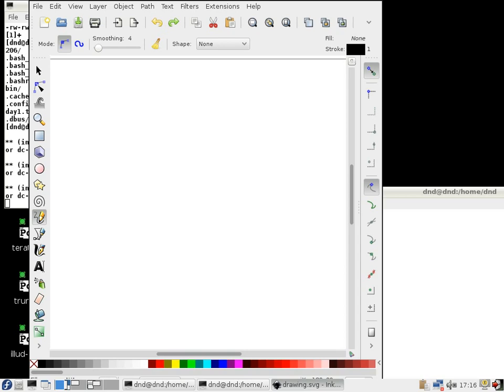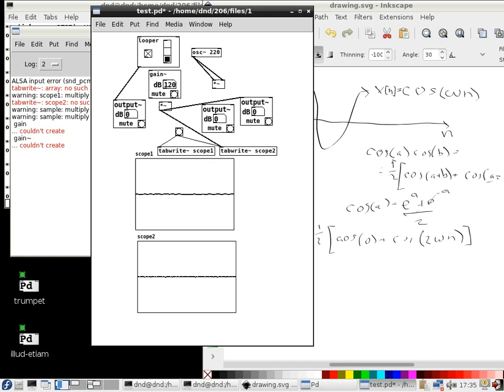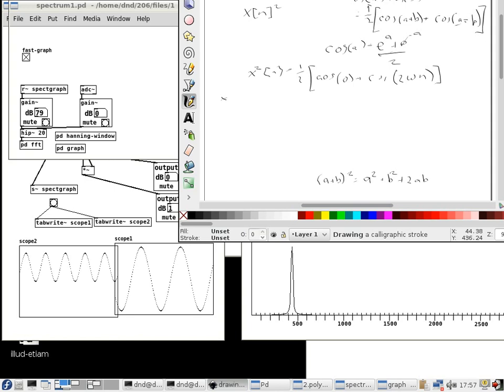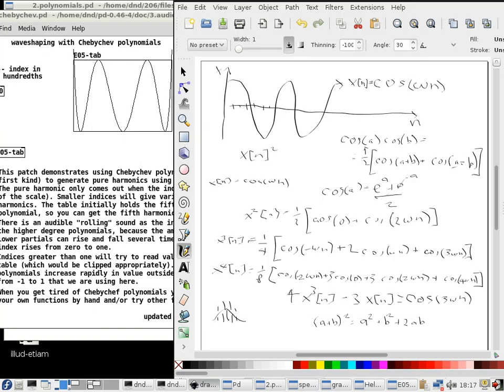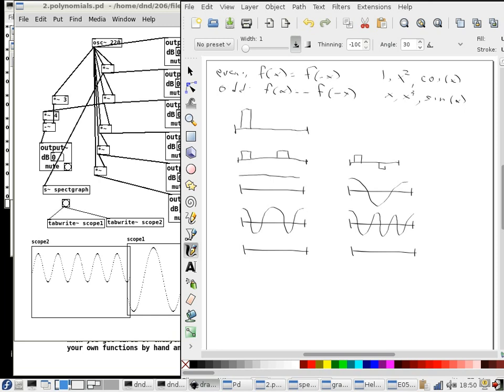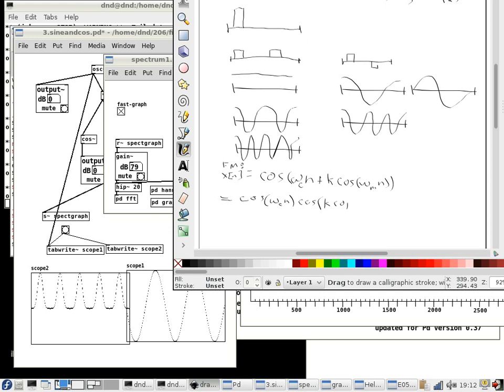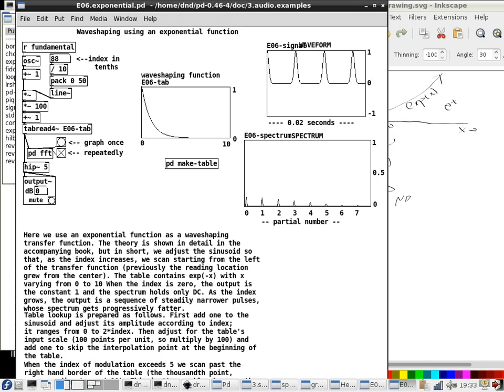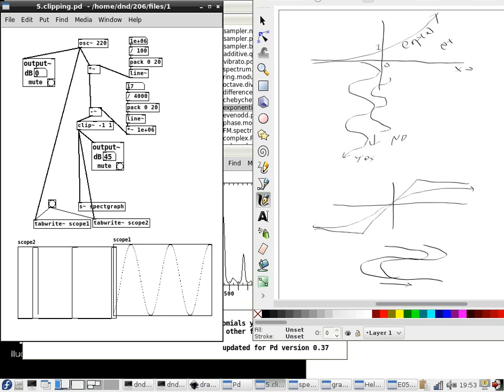MUS 206-1: Prof. Miller Puckette, Feedback and Distortion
This is the first class session of UCSD's Winter 2015 DSP Feedback and Distortion course taught by Miller Puckette. These movies were generated by him and uploaded to Youtube with his permission.